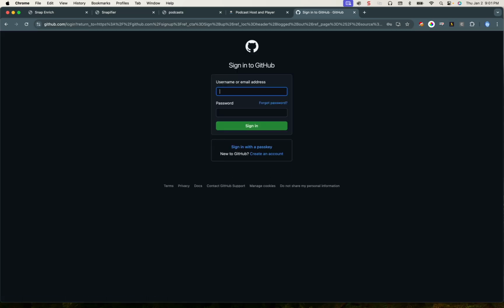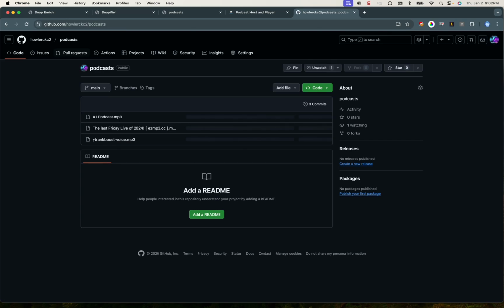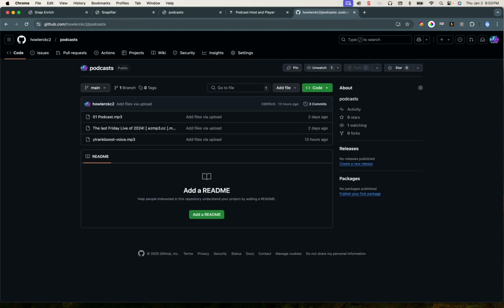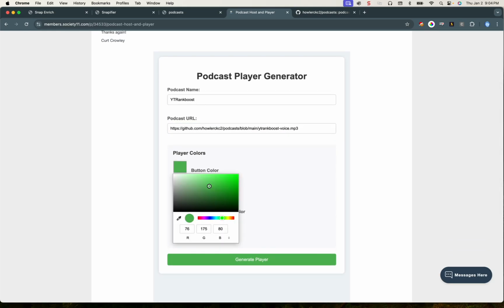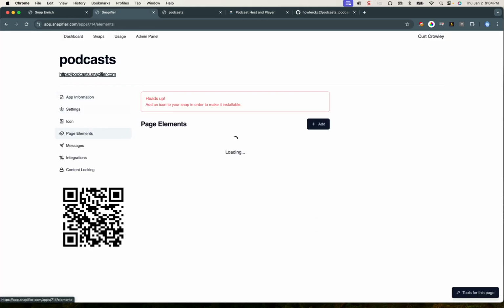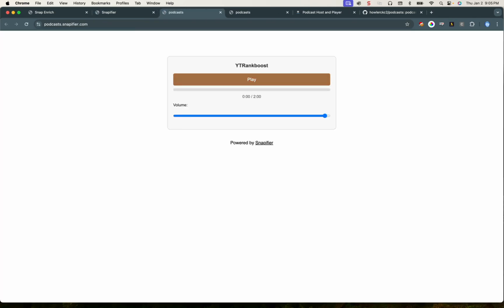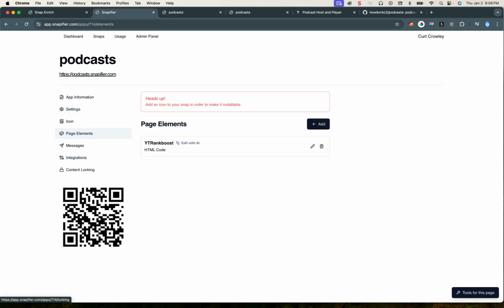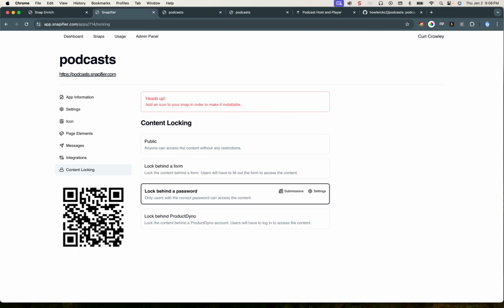Free Podcast Host and Player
Get access to this Free Podcast Host and Player when you join Society11 or Snapifier.